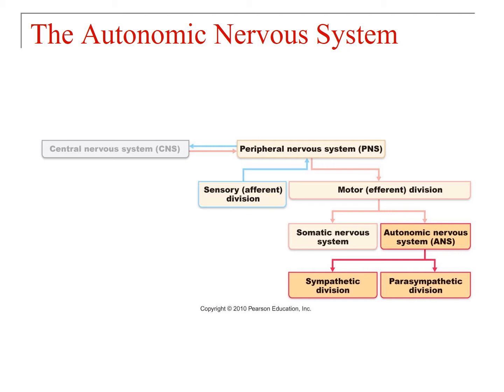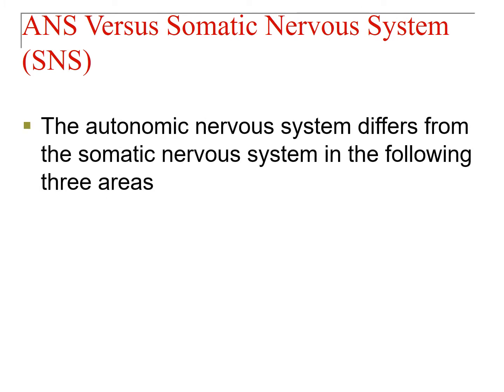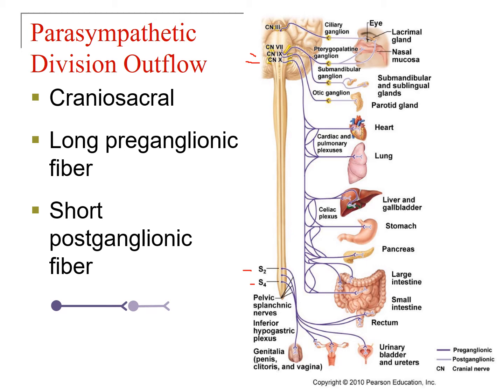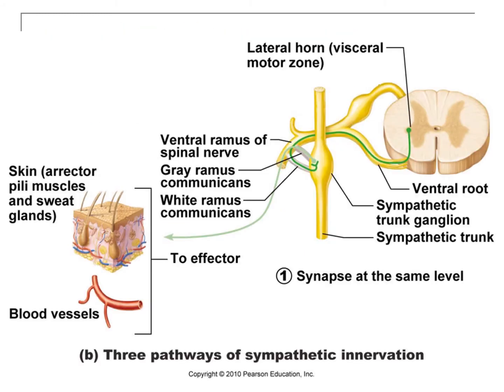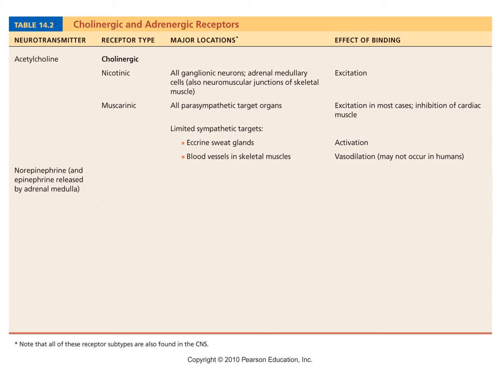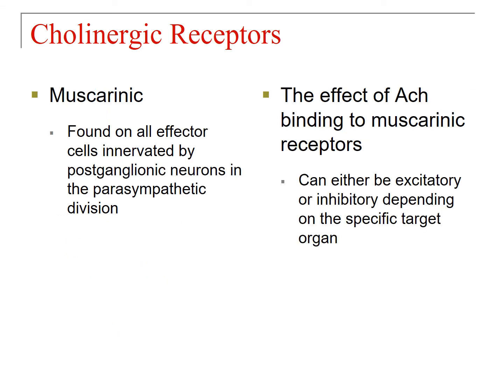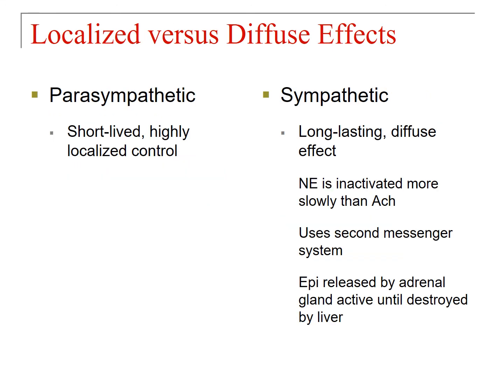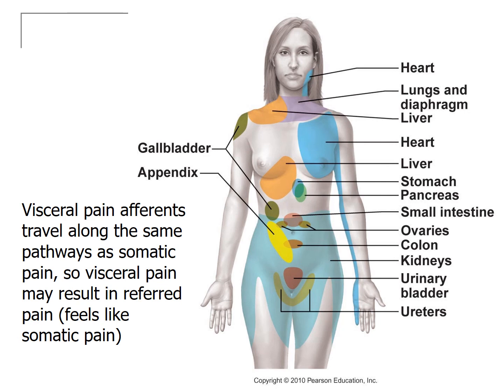Autonomic Nervous System